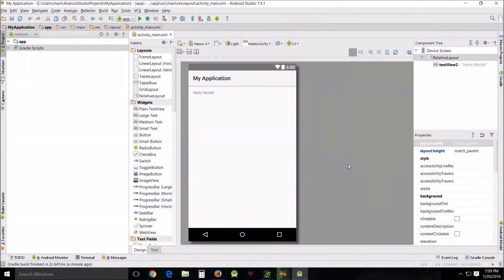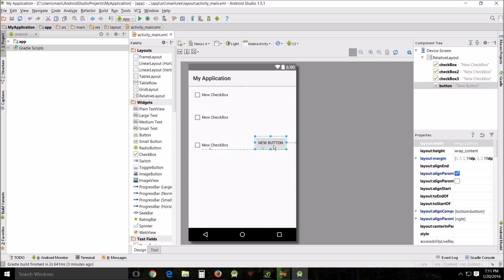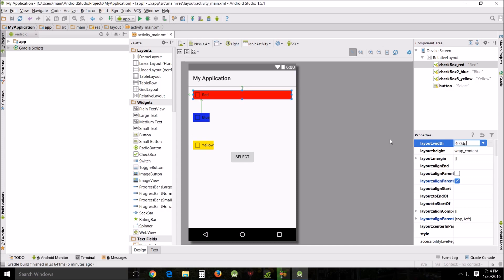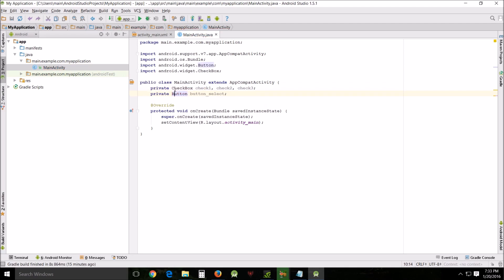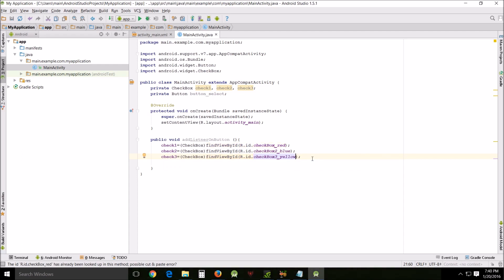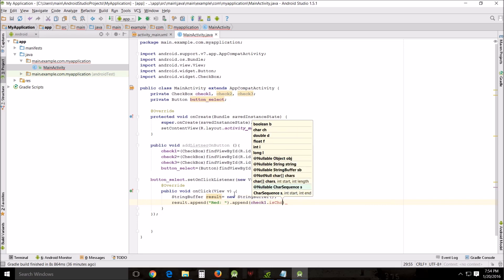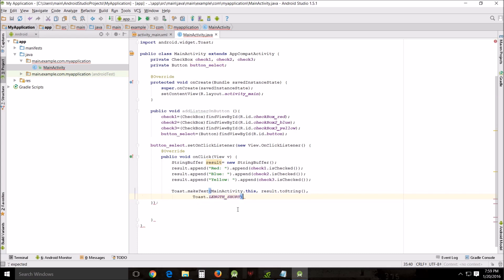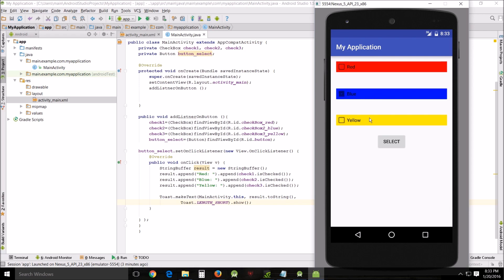Beginners Android Studio Tutorial – 17 Checkbox and Button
Using some of the material in the previous lessons and building on that to create an simple app from the ground up.

Web site for the code, but you should do it by hand!